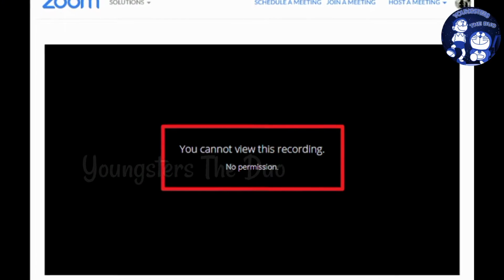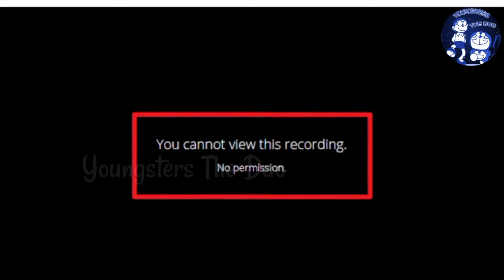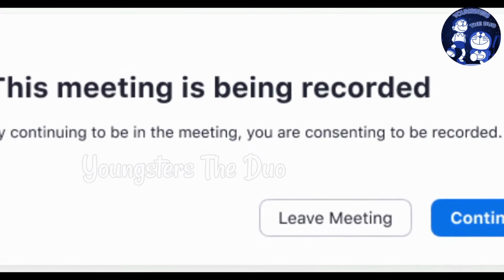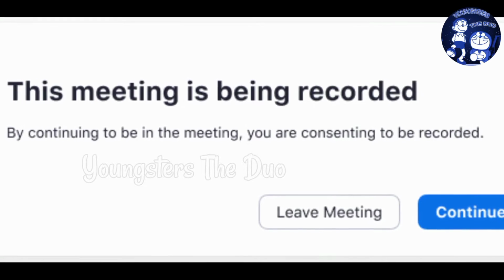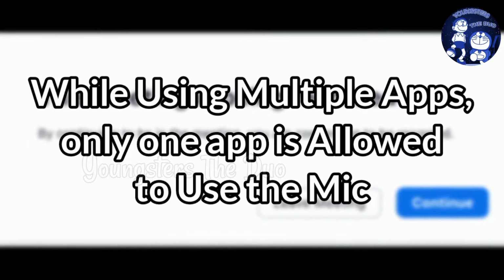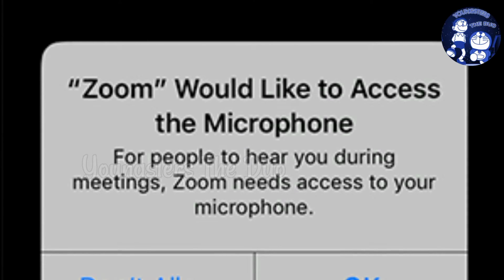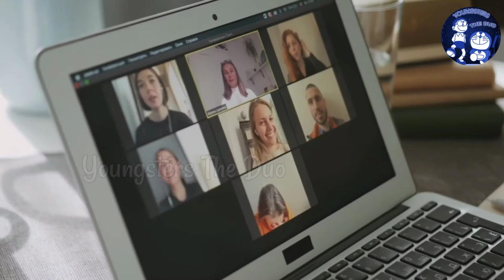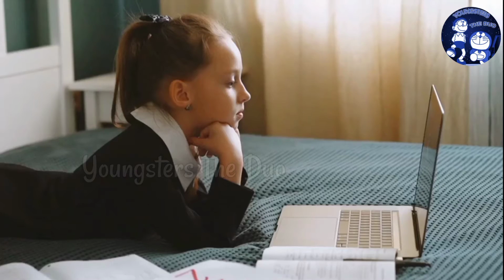Why You Can't Record Zoom Meetings With Audio On Android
Sorry for Late Video Guys! I Apologise 😓

Queries Solved : Why Zoom Meeting Does Not Record Audio